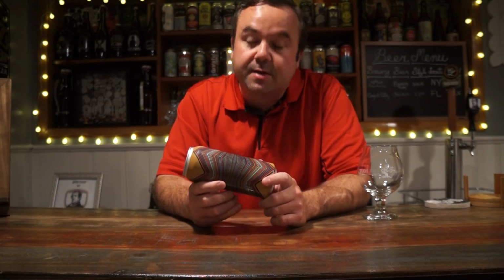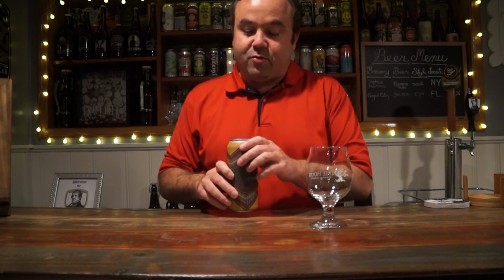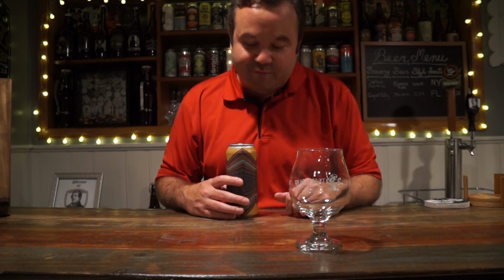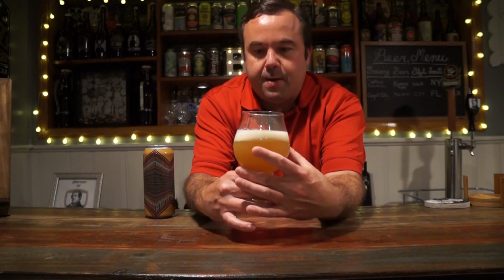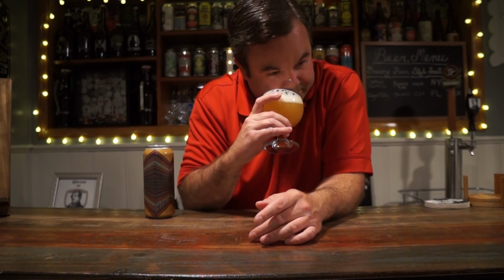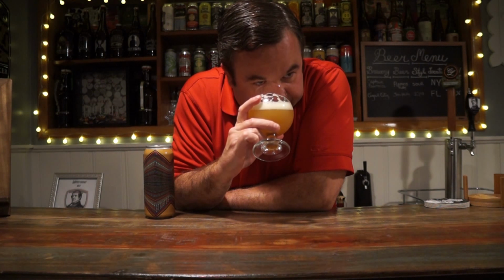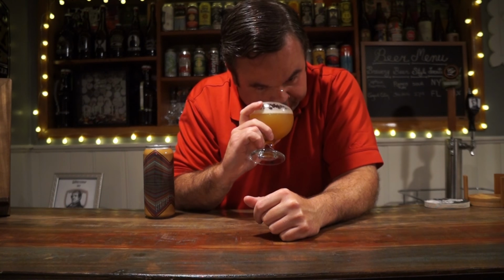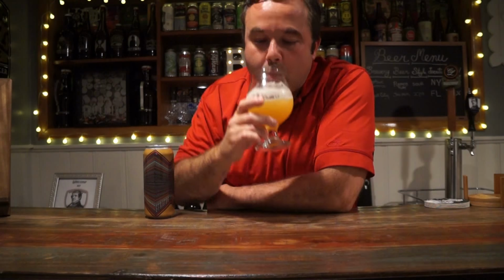Modern Times/Alvarado Street Stratos | The Craftavore Tastes Ep. #80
Two post filming notes:

1) Apologies for the camera angle. Will be adjusted in the next episode.

2)  Called Alvarado Street Brewery "Alvarado City" not once, but TWICE. Apologies.

The Craftavore Tastes Rating - 4.50 caps